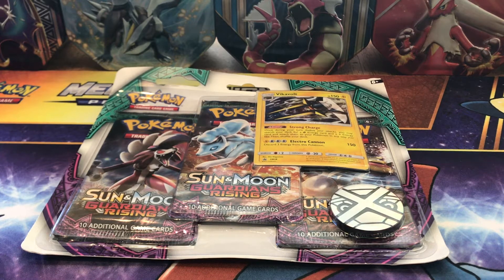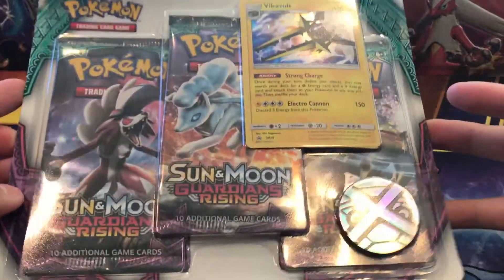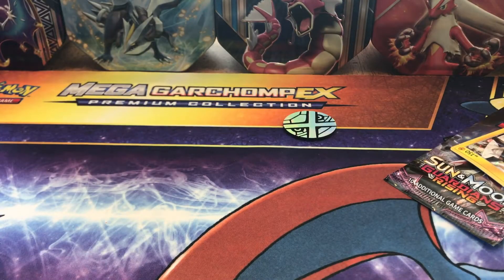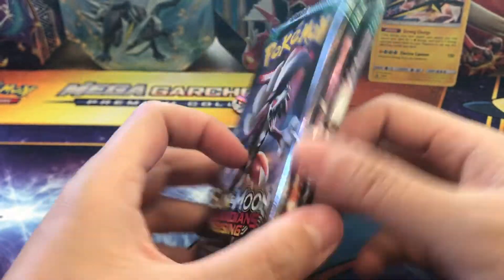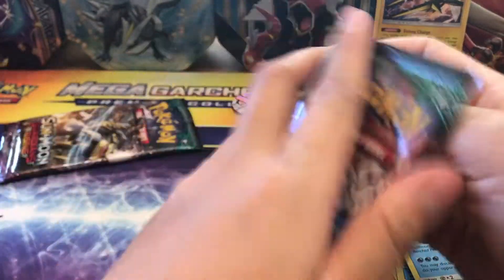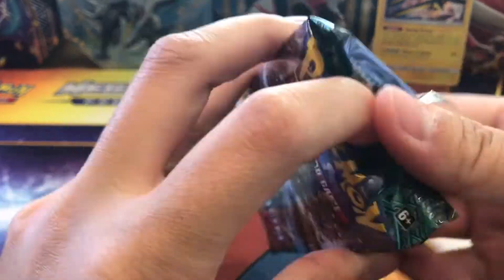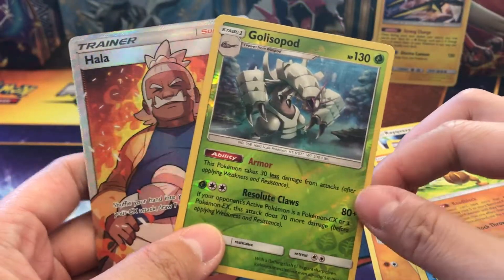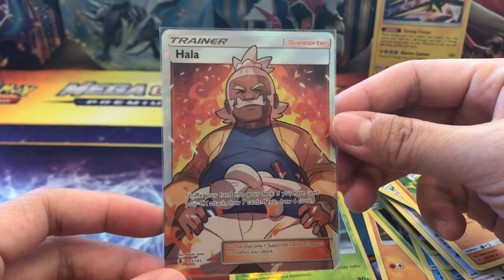BIG TIME Pack Battle League Season 3!! (VS DEEDJ916 of The Sacramento Eevees!)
HELLO!!!
Welcome to the Big Time Pack Battle League Season 3 Round 1!! Today is going to be a battle of the battle! 2 peeps from Sacramento CALIFORNIA! Let's do this! Who's going to win?!?!? :D

2450 Venture Oaks Way Suite 410